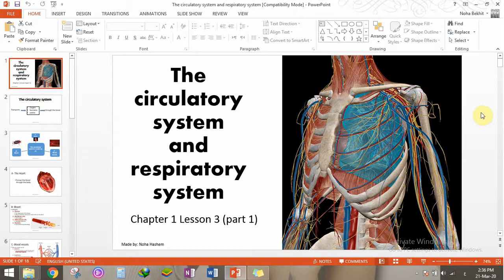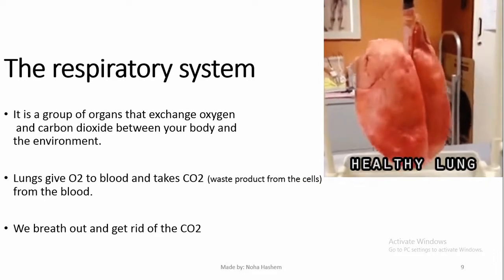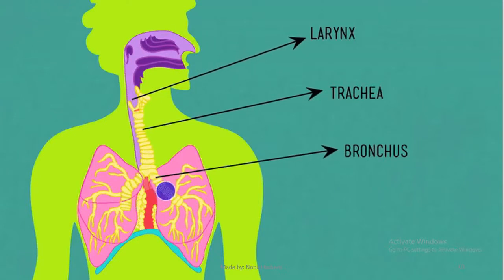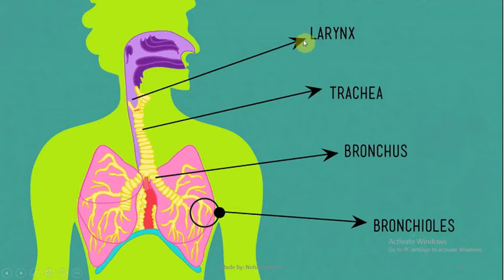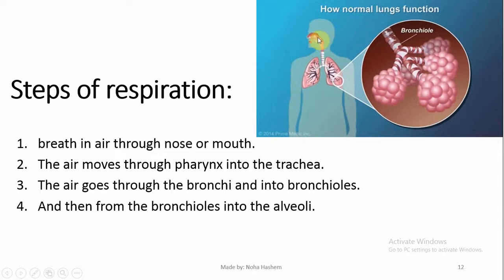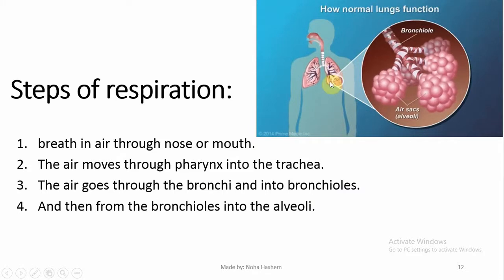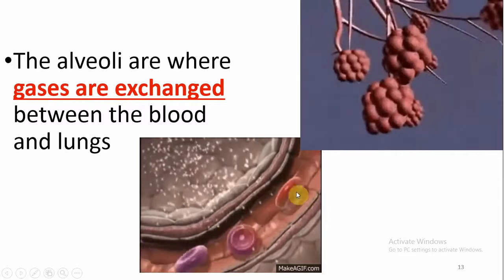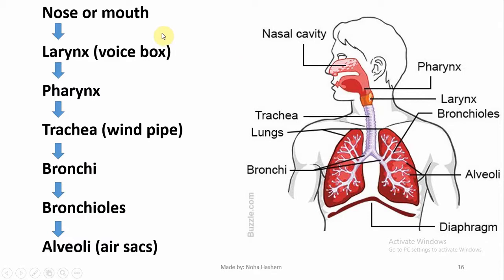Science G5 Chapter 1 Lesson 3 How do body systems work together part 2